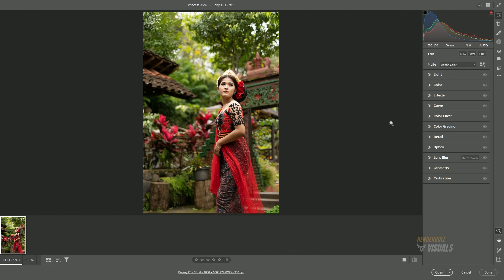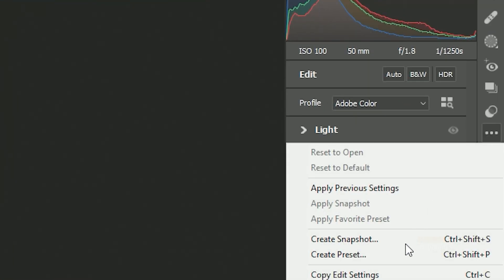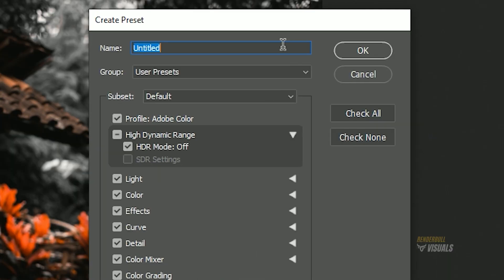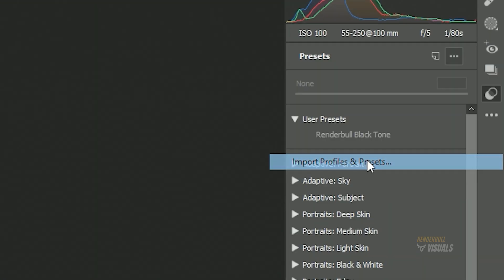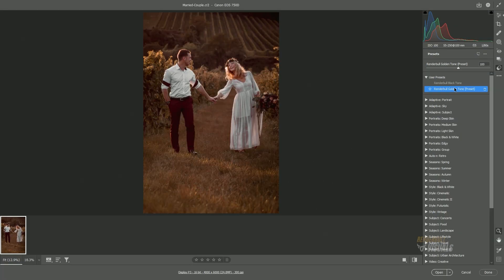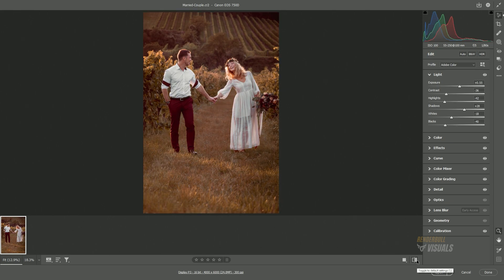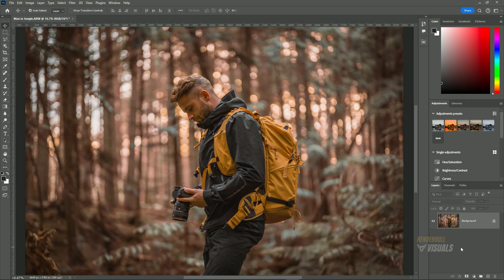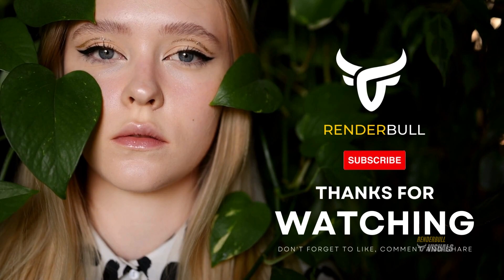How to Load and Save Color Presets in Camera Raw (11.ai)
"How to Load and Save Color Presets in Camera Raw"

In this tutorial, we'll show you two methods for loading and saving colour presets in Adobe Camera Raw. Whether you're working with XMP files or zip folders, we've got you covered. Learn how to effortlessly apply and save your favourite settings for future projects. Watch now and streamline your photo editing workflow!

► Download Images and Preset
First Image by "@signatureedits":